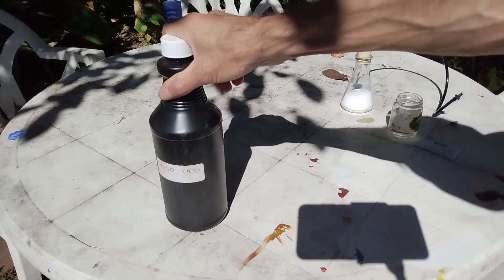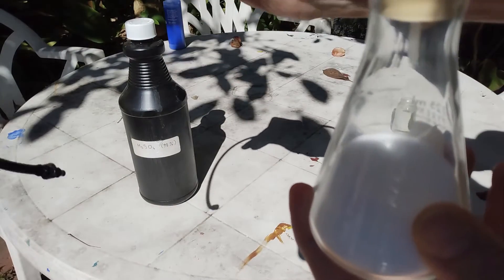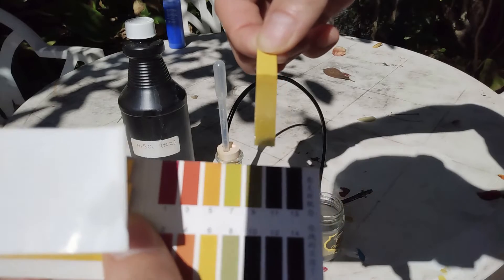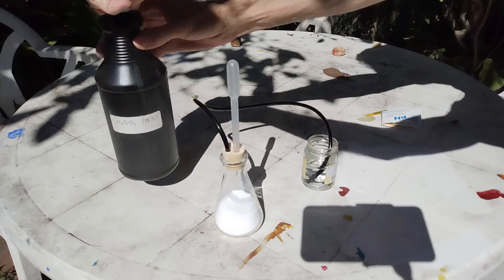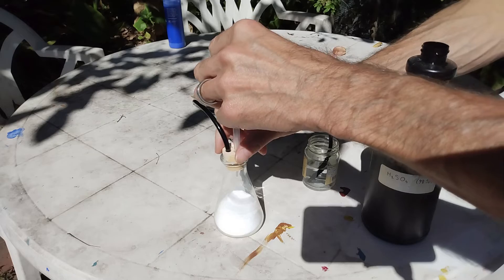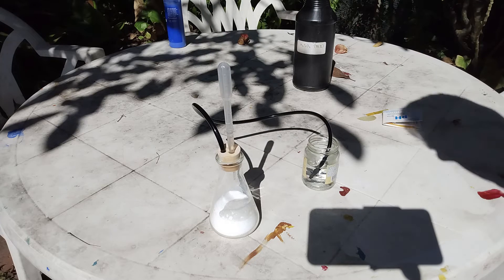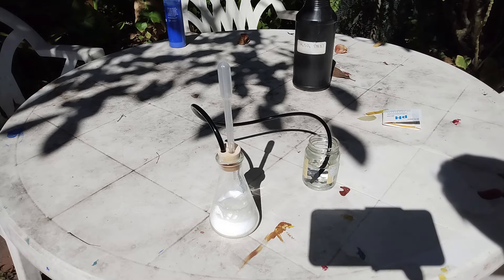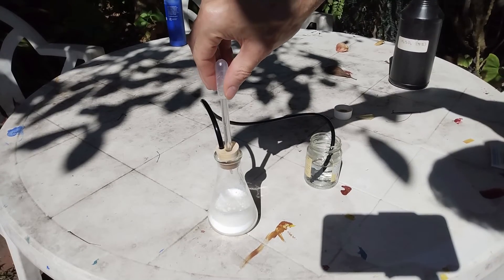How to Make Hydrochloric Acid (HCl) at Home - 1st method: Reaction of H2SO4 with NaCl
In this video, I show the 1st method from producing hydrochloric acid (HCl) at home, by reacting sulfuric acid (H2SO4) with sea salt (NaCl).

I will publish soon a second method that doesn't require the use of sulfuric acid.